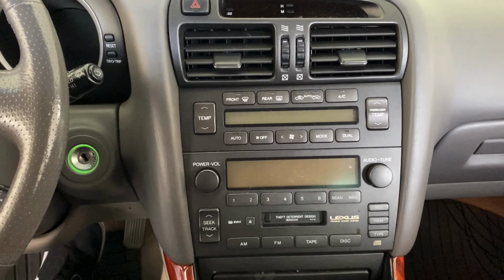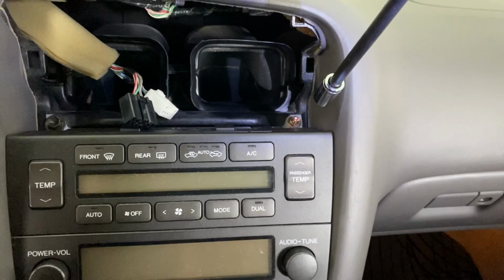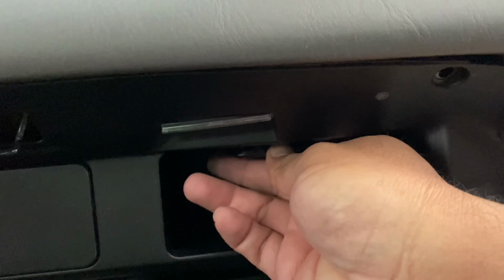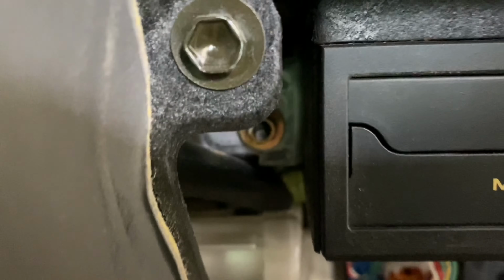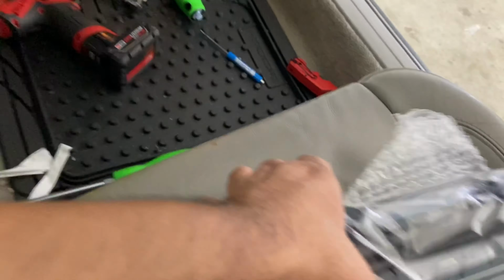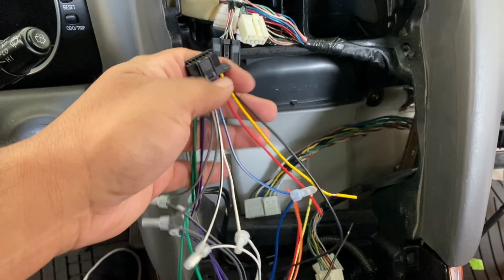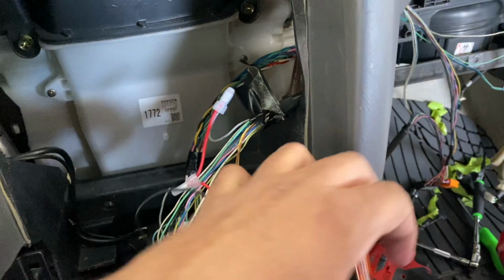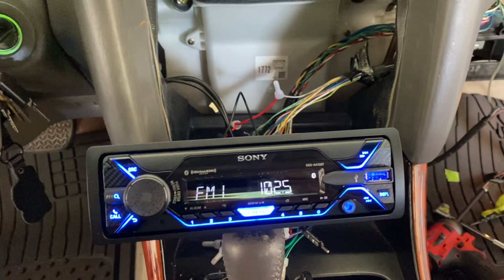How to install Stereo in a 1998-2005 Lexus GS300 GS400 GS430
How to install an aftermarket stereo on 2nd generation Lexus GS models 98-05 GS300 GS400 GS430 and IS models. Process to bypass factory amp may be similiar for other Lexus and other makes and models with factory amplifiers.